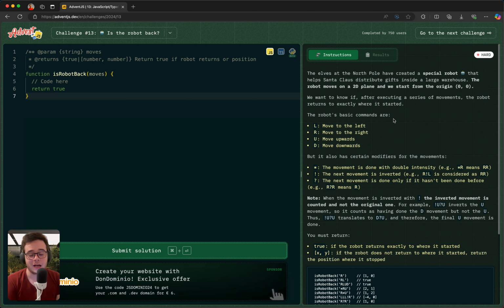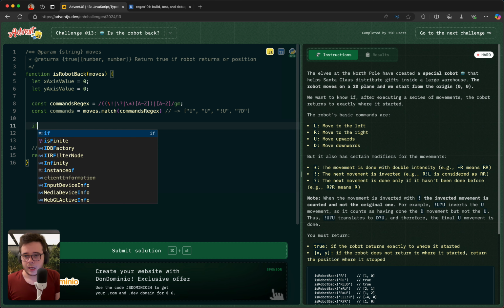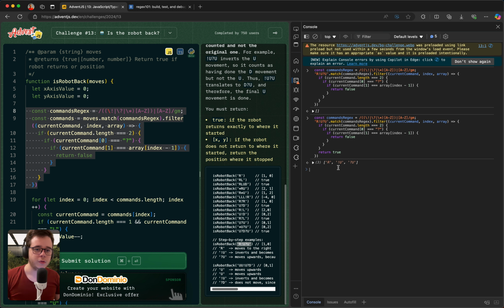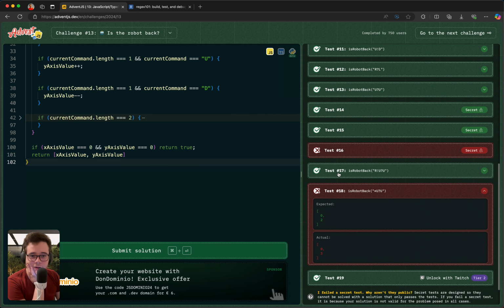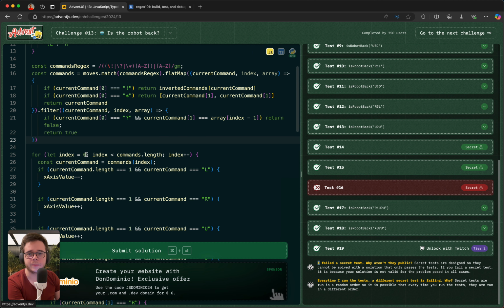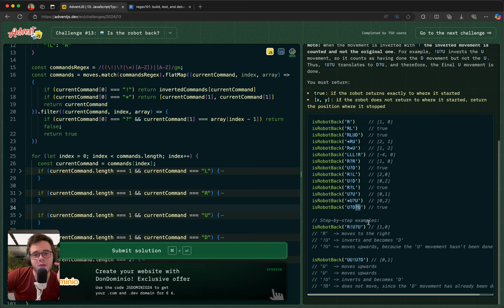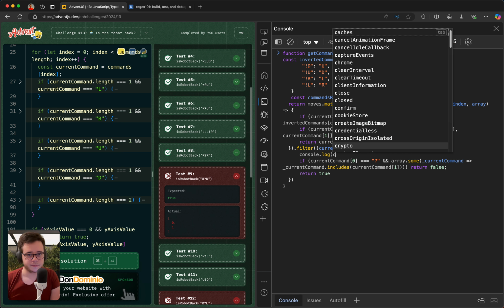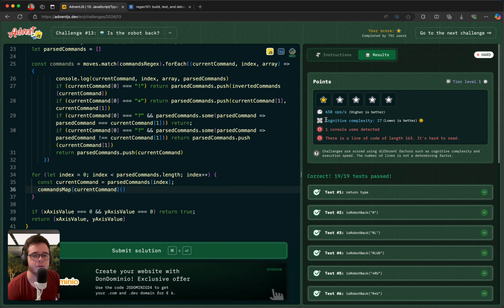Adventjs.dev 2024 (Midudev) - Challenge #13